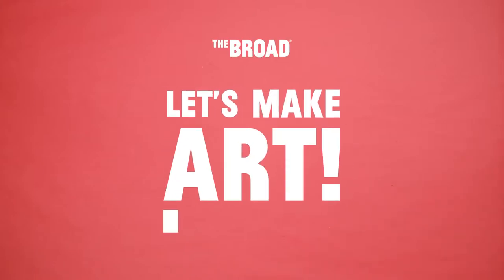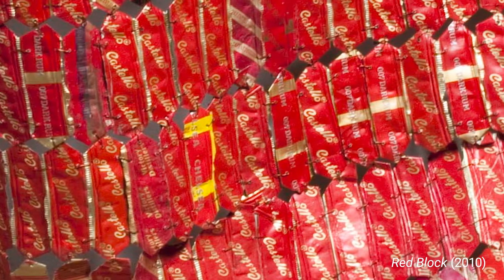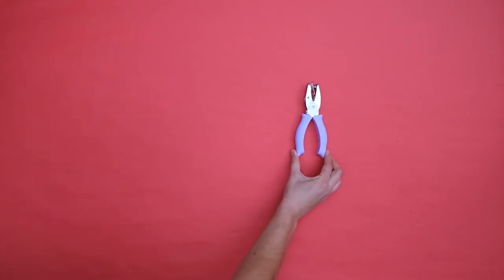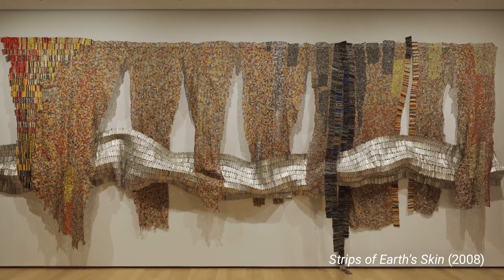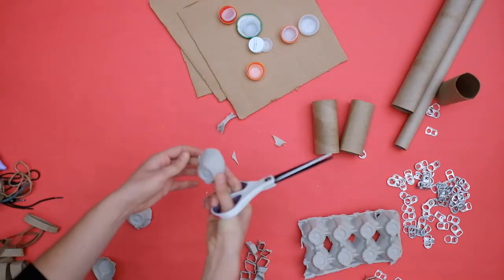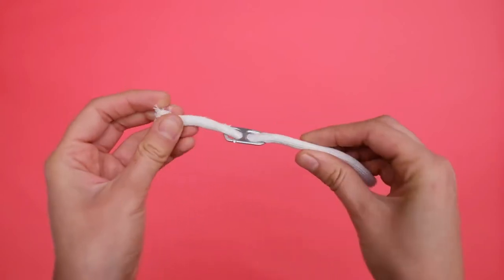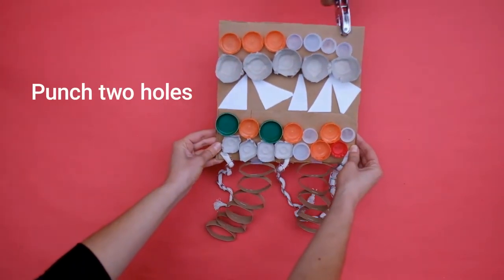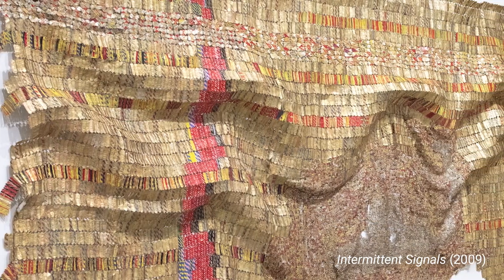Let's Make Art! Family Workshop at Home: El Anatsui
Artwork: El Anatsui, Red Block (2010), Strips of Earth's Skin (2008), and Intermittent Signals (2009).

Create your own tapestry to hang on your wall! This week’s family art activity is inspired by the works of Nigeria-based artist El Anatsui, who creates large metallic tapestries out of re-purposed materials including bottle caps, aluminum commercial packaging, and copper wire.

Anatsui twists and folds these materials together to resemble African kente cloth, which is made by weaving narrow strips of fabric into a whole patchworked piece of cloth. For the artist, as the son and brother of professional kente weavers, the kente cloth has both personal meaning and symbolic power.
Special thanks to Leading Partner East West Bank and supporting partner Land Rover.